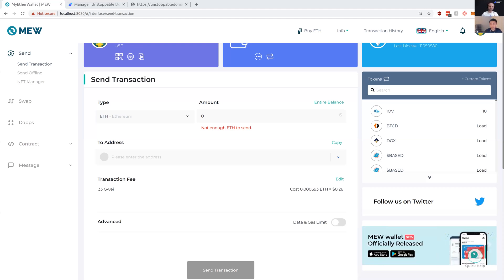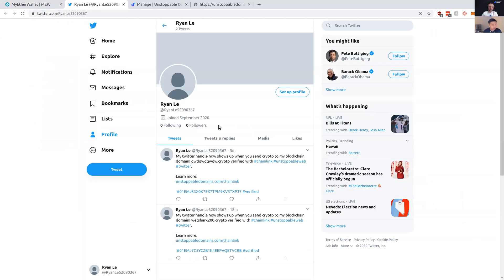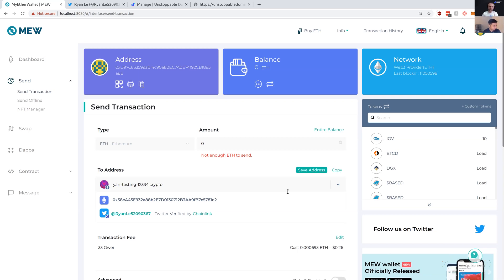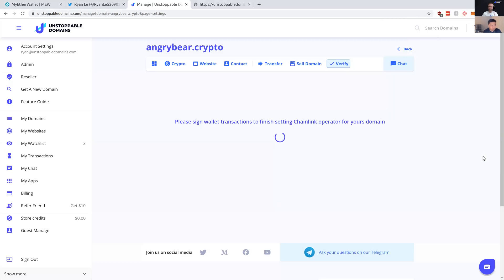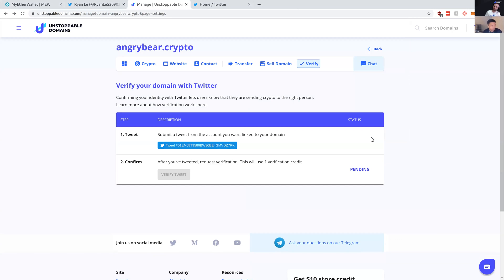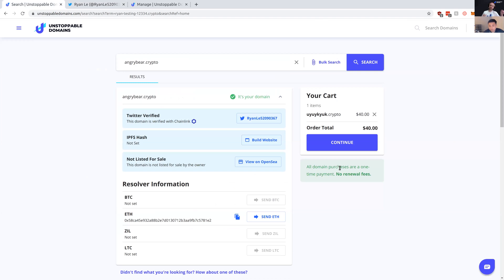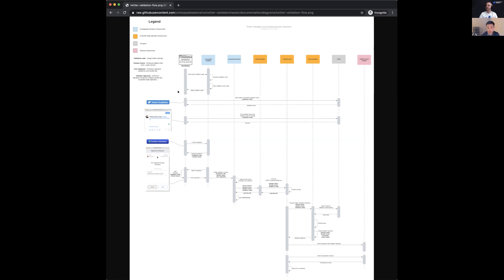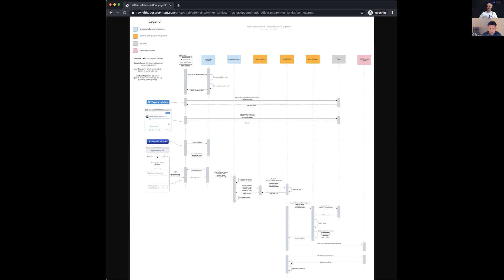Matthew Gould and Ryan Le explain Twitter verification with Chainlink oracles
Grab a domain at unstoppabledomains.com to get started!

- Have questions?